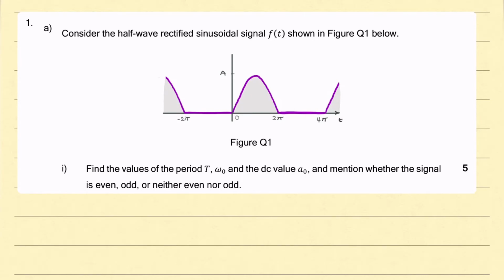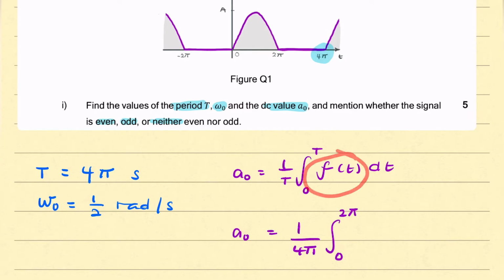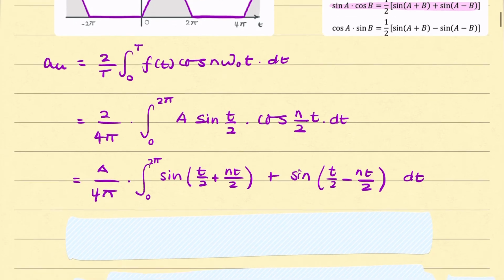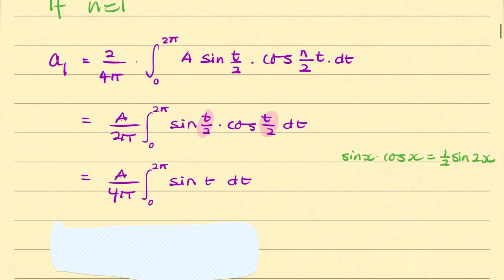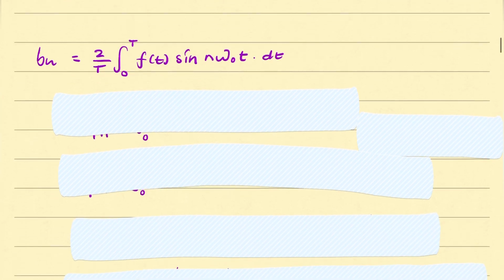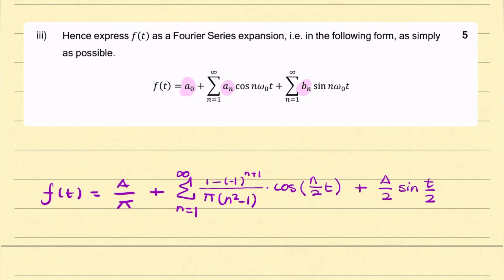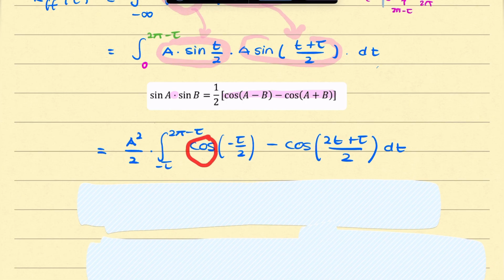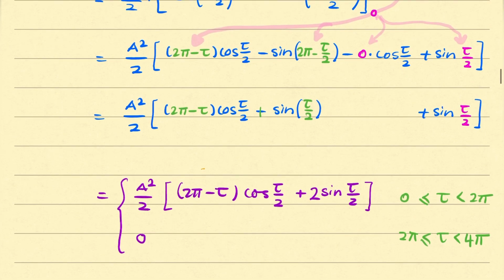Fourier Series analysis and autocorrelation of a half-wave rectified sine wave signal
ELEC270 Signals and Systems
Exam-style question